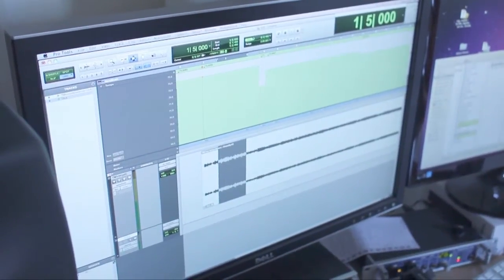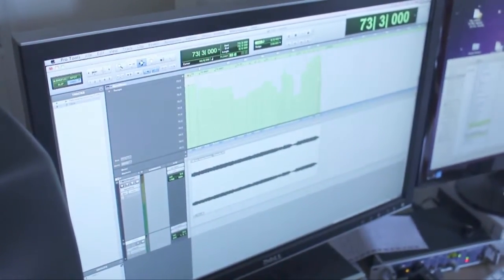New Thumpermonkey album: #1 Pre-Production.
Pre-Production on the upcoming Thumpermonkey Album